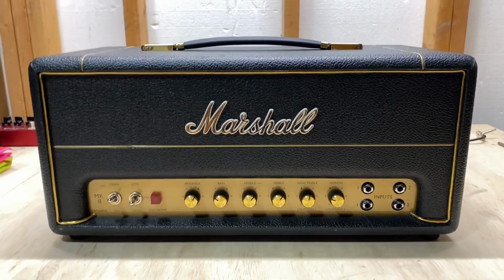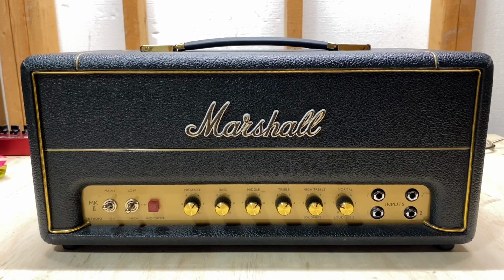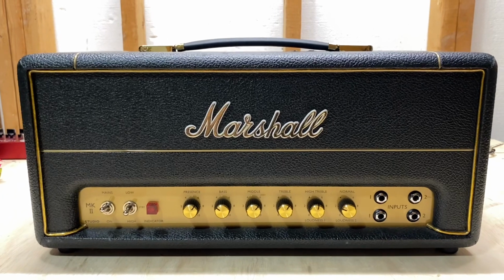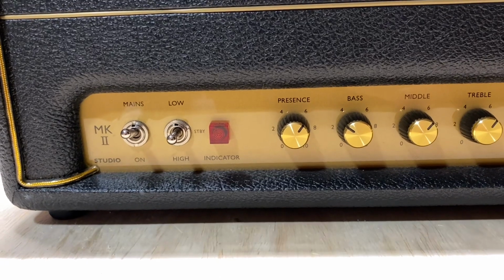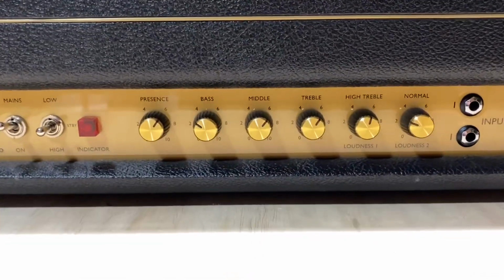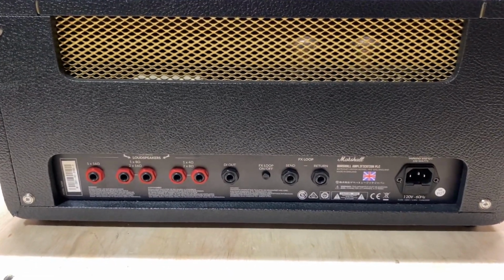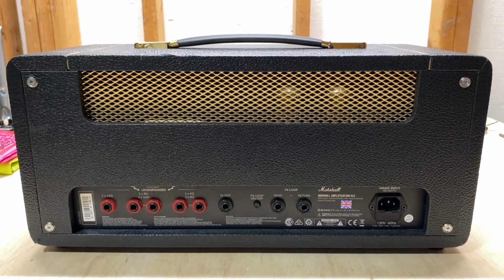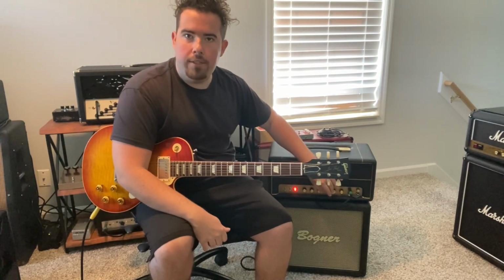My Favorite New Marshall. Marshall Studio Vintage 20W Plexi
My Favorite New Marshall! Here’s my new Marshall Studio Vintage 20W Plexi. Take YOUR guitar playing to the next level with my BRAND NEW masterclass!